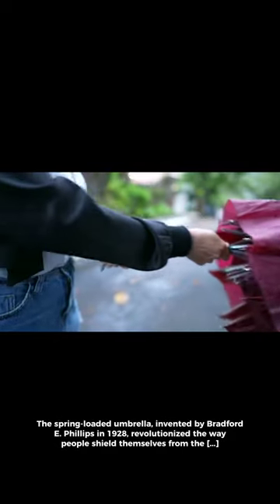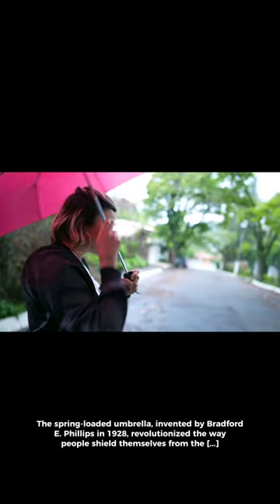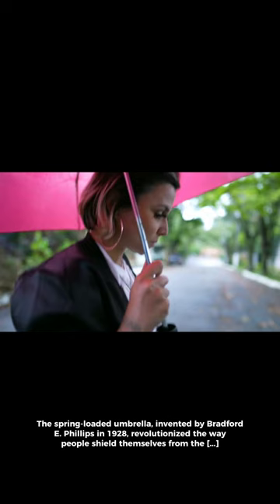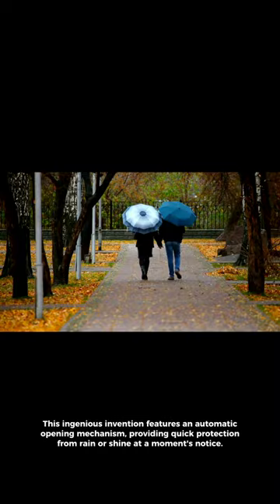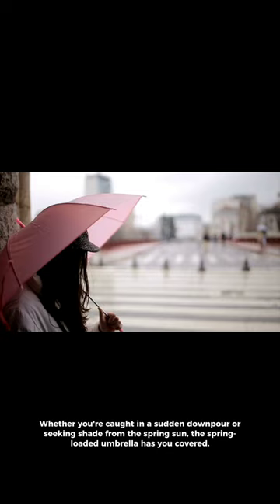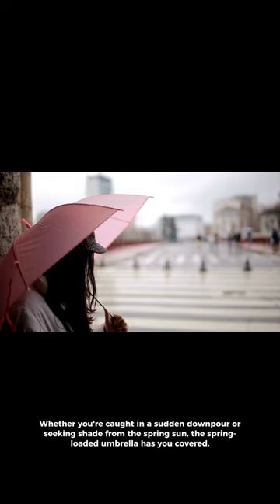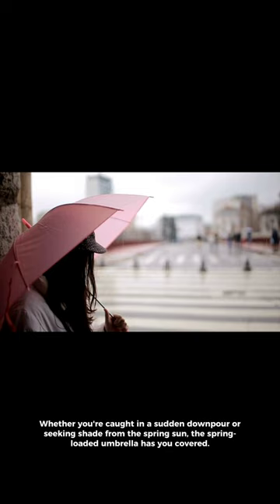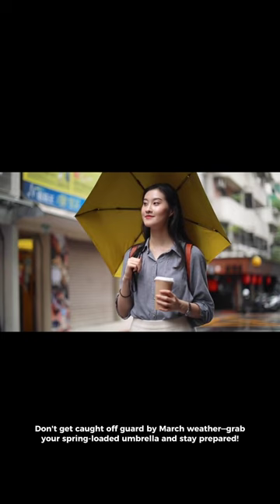The Inventor Of The Umbrella ☔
Did you know that the umbrella was invented by a man named Jonas Hanway over 300 years ago? In this video, we'll explore the fascinating story of the inventor of the umbrella and how his creation has evolved into an essential tool for rainy days. Don't forget to thank Jonas next time you use your umbrella! ☂️